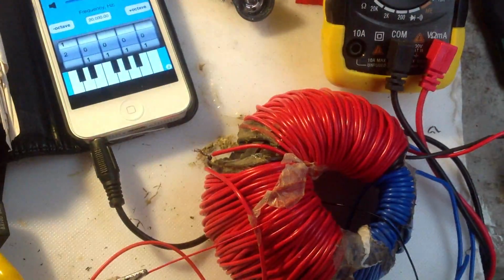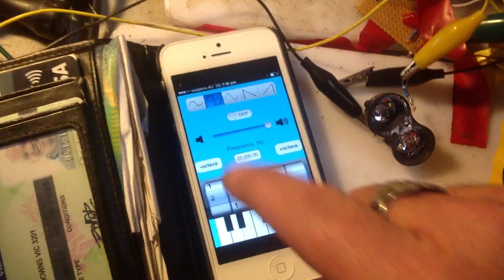Magnetic Resonance Amplifier powering LEDs